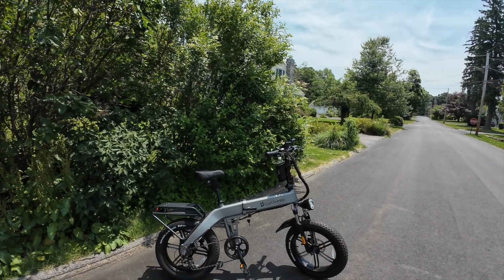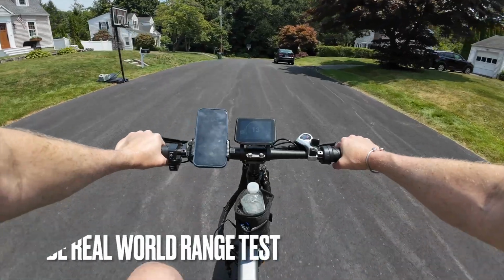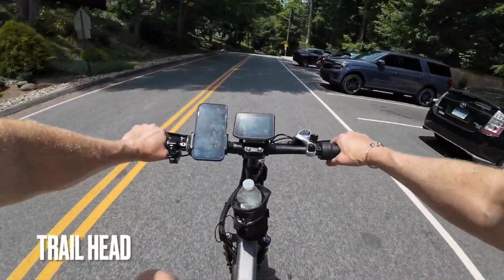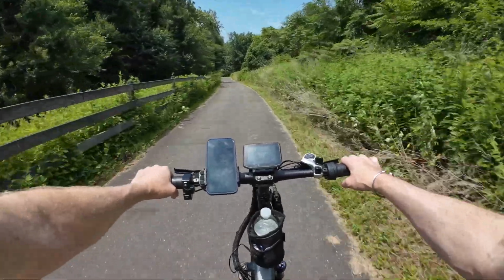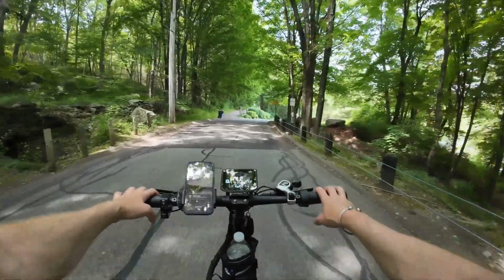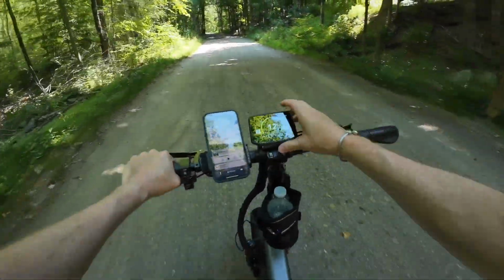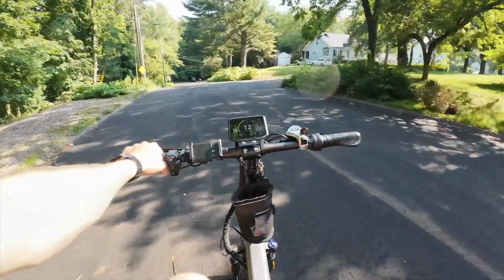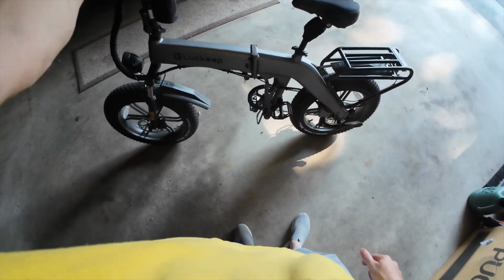Range Test Luckeep X1 Ebike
Get this Luckeep X1 fat tire for just $1,099 and go 30mph!